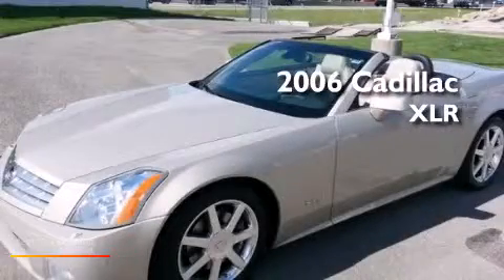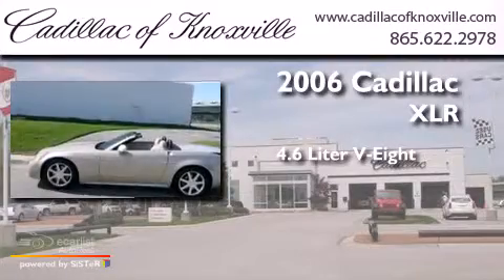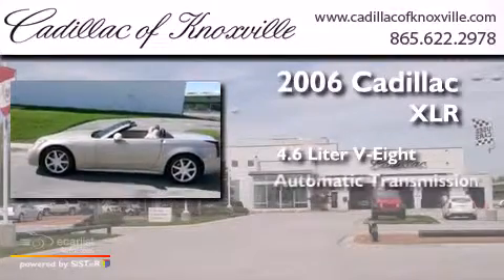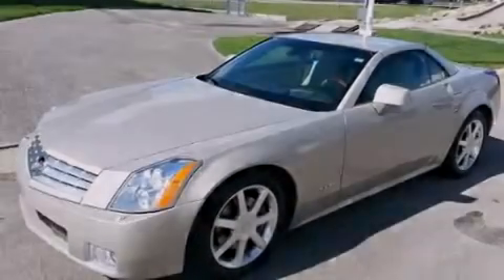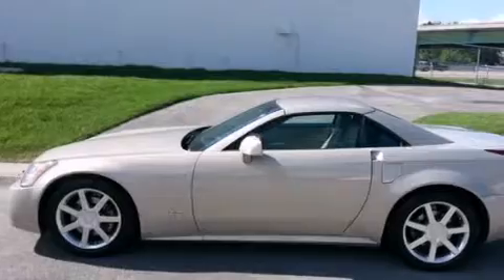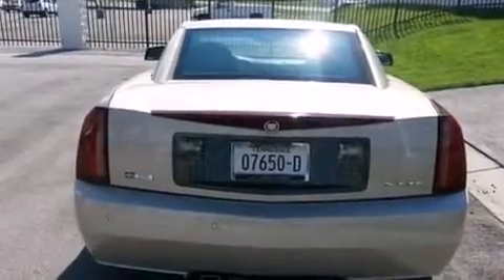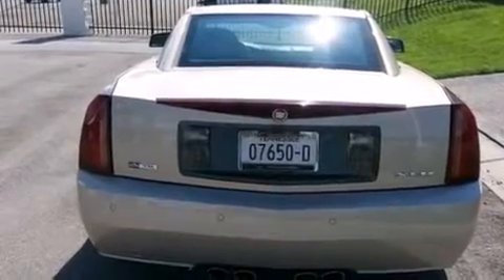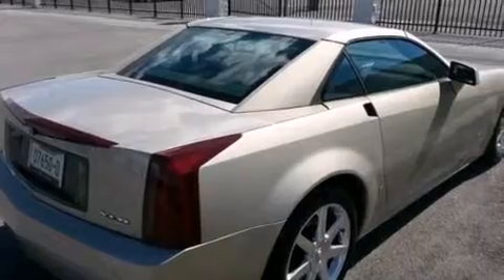Pre-Owned 2006 Cadillac XLR Knoxville TN 37922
We have been honored to serve the Knoxville TN area , we promise that your experience at our dealership will exceed your expectations ! Year : 2006 Make : Cadillac Model : XLR Engine : Engine, 4.6L DOHC V8, SFI variable valve timing, Northstar (320 Trans . : Automatic Exterior : Gold Miles : 24,657 Cadillac of Knoxville 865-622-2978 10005 Parkside Drive Knoxville , TN 37922